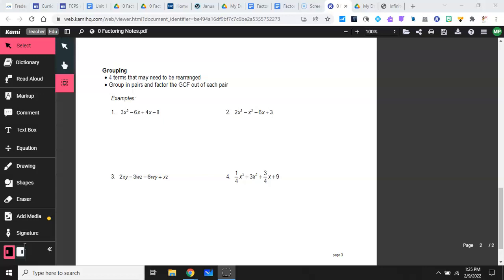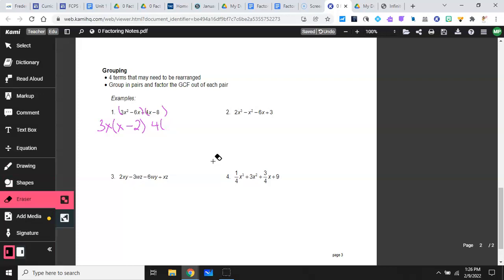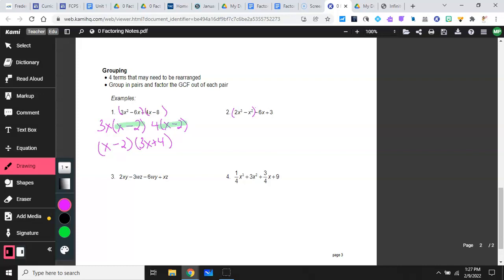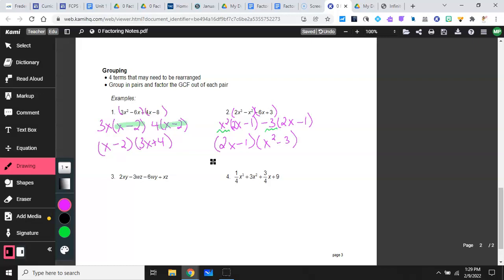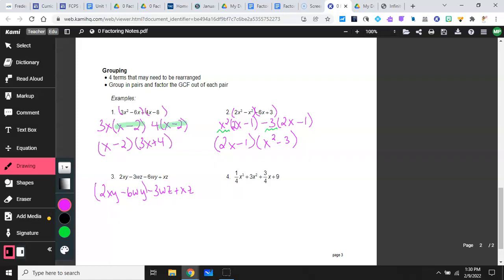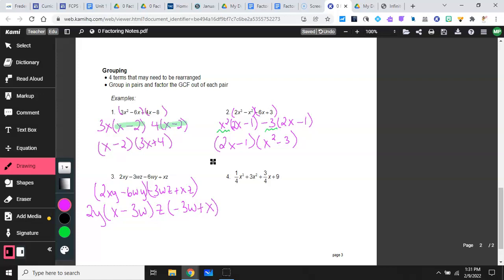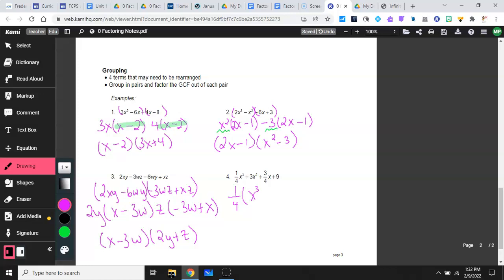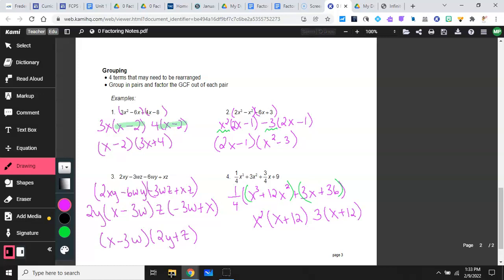factoring by grouping